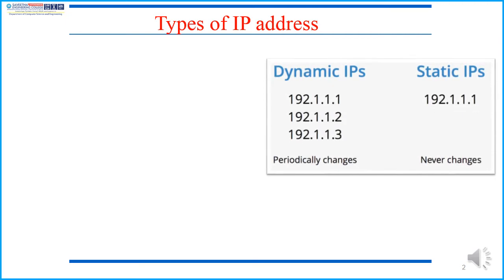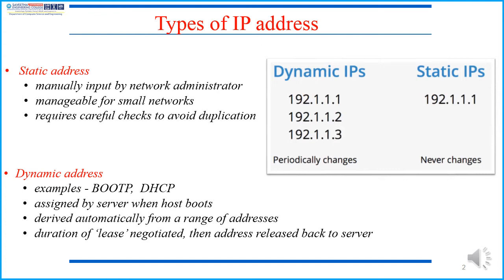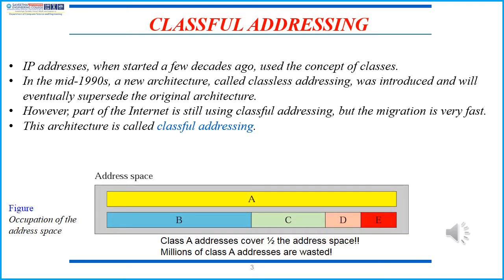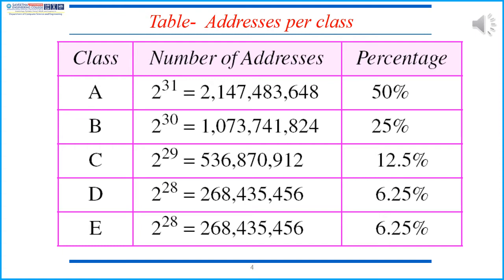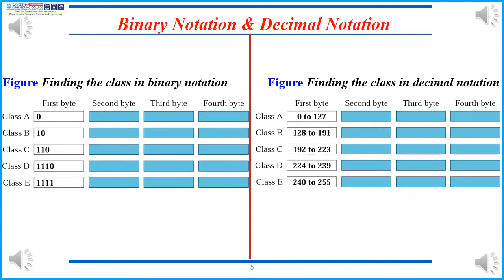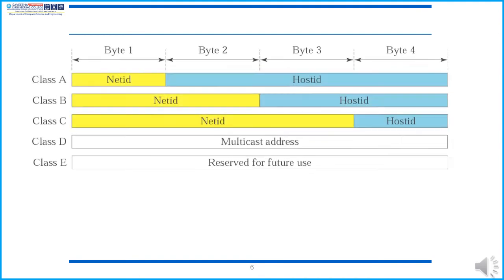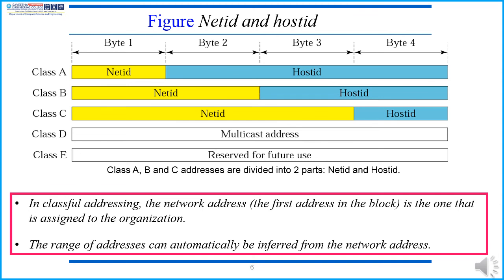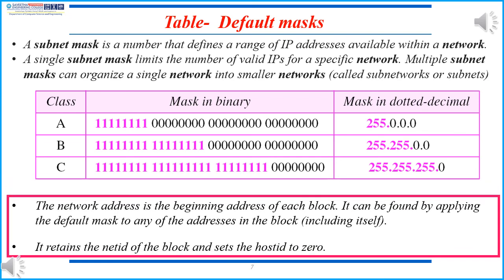2 IPV4 Video Classfull